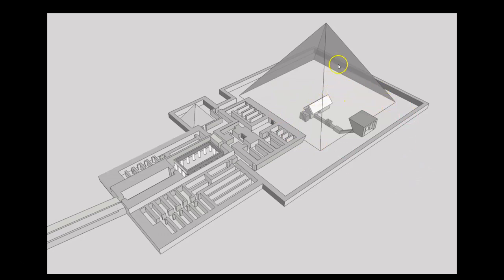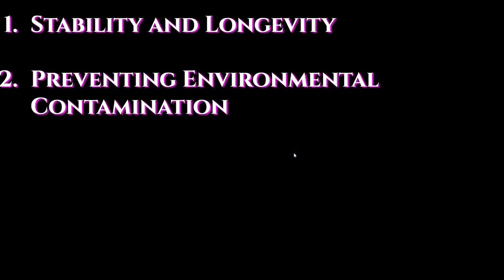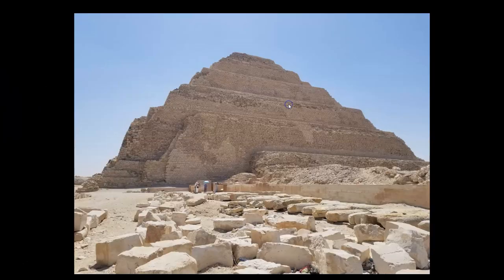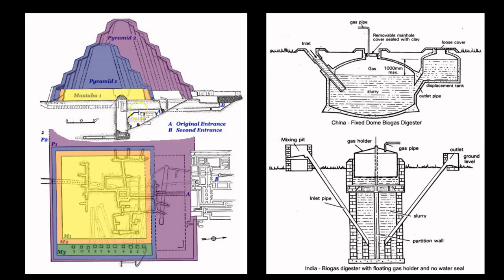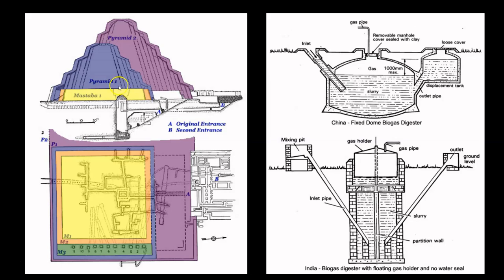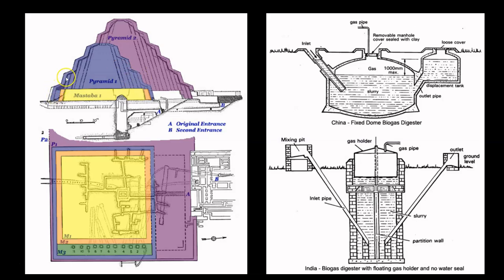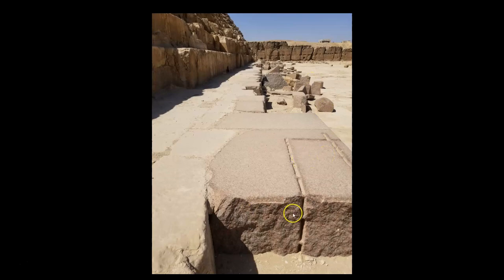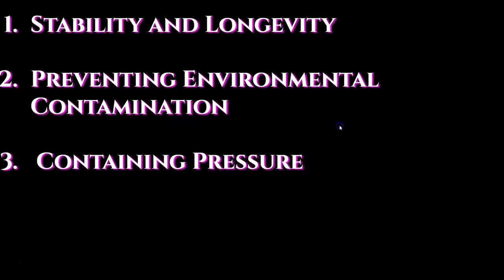Episode Twenty Seven: The Function Of The Pyramid Body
In tonight's Episode, I discuss the numerous functions for the massive body of stones that surround the internal reaction chamber systems of the Egyptian pyramids.

I also preview the most revolutionary discovery that I have produced in my research, which is directly related to the function of the stones themselves.

I hope you all enjoy tonight's Episode, and thank you so much for the support!